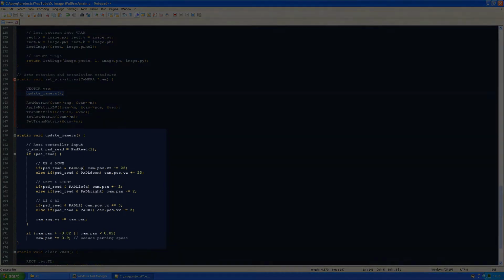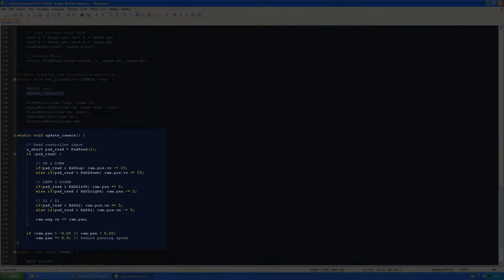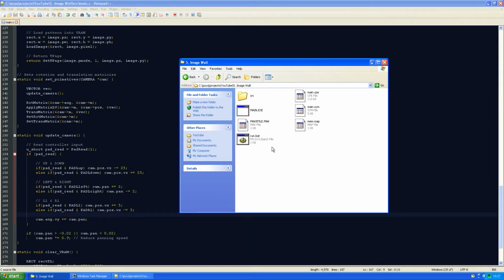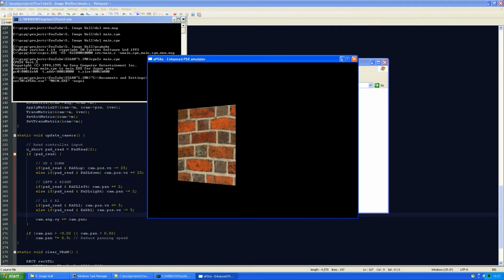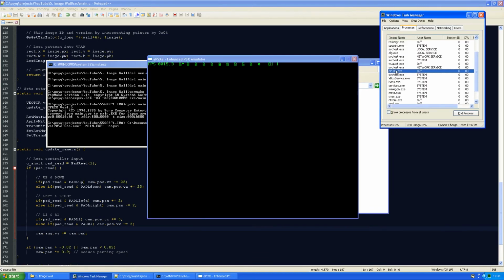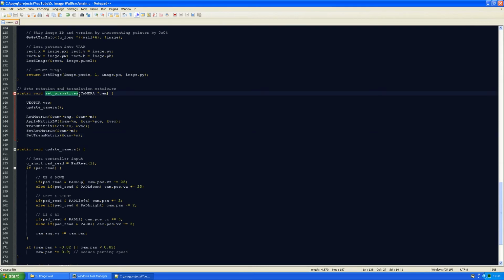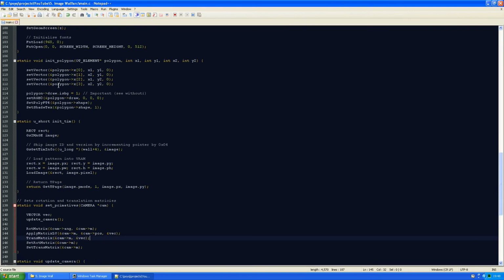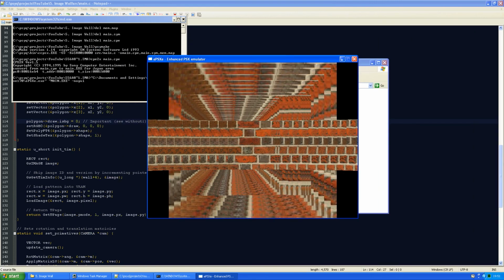PSX C Programming - 4. Elementary 3D Player Movement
In this video, I present what I've been working on lately to demonstrate the very basics of 3D movement within an environment accompanied by wall textures.

Note: I cannot guarantee that the next video will be released anytime soon but I assure you that I will continue making these when possible! :)